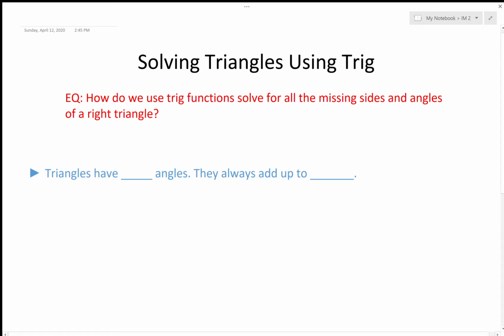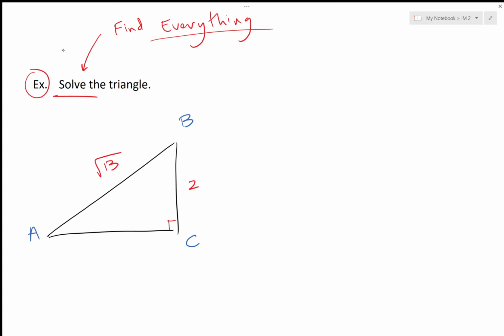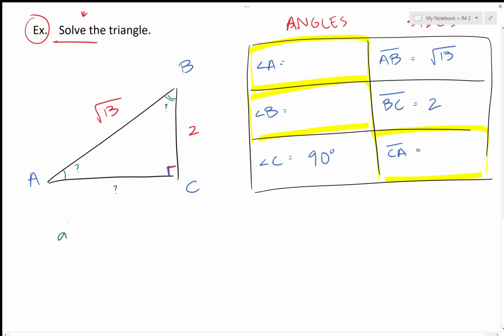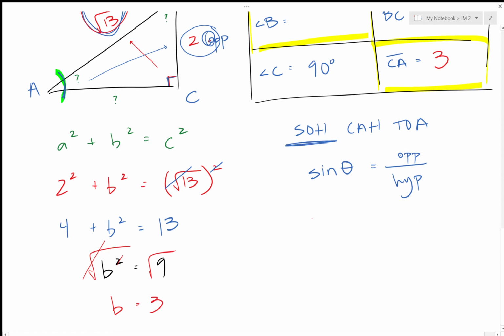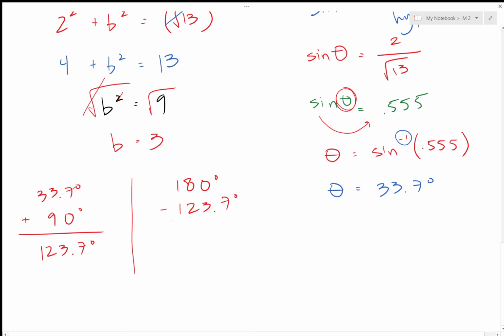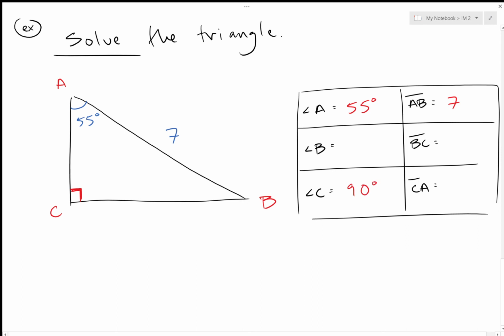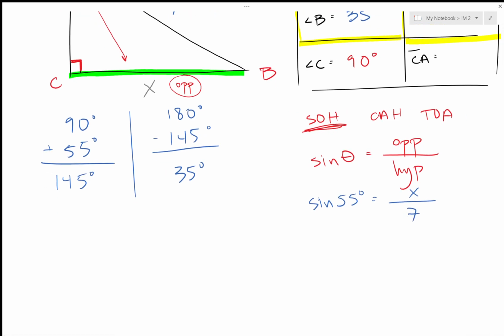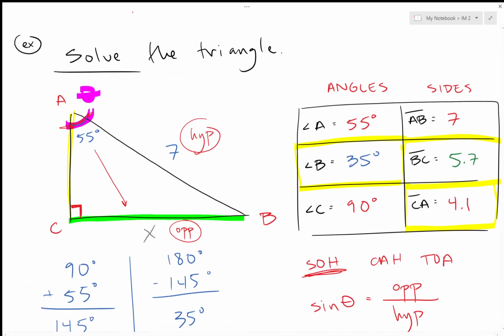IM 2 - Solving Triangles Using Trig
EQ: How do we use trig functions solve for all the missing sides and angles of a right triangle?